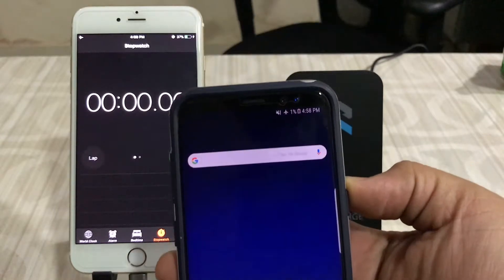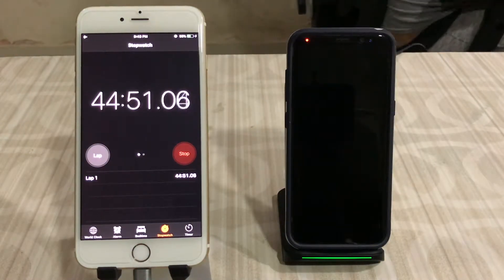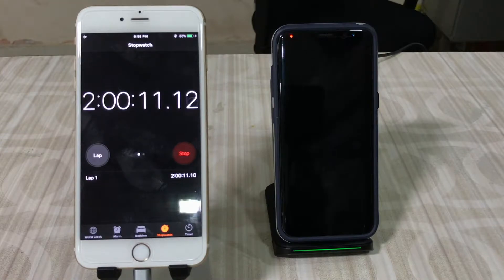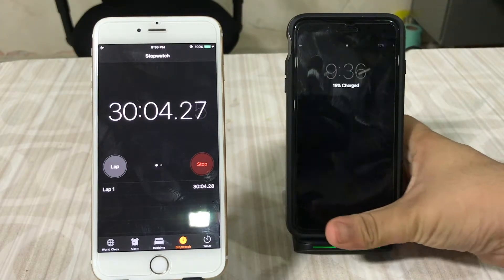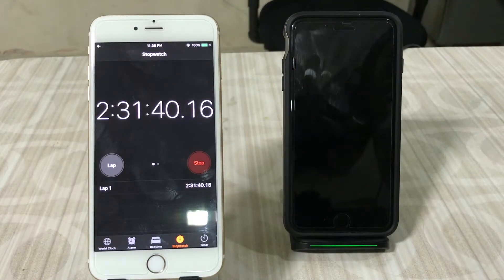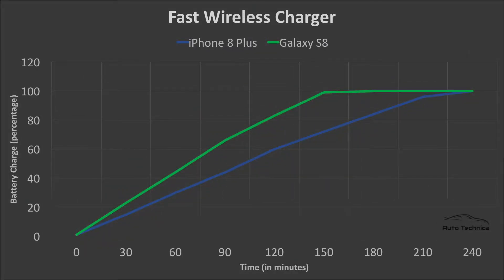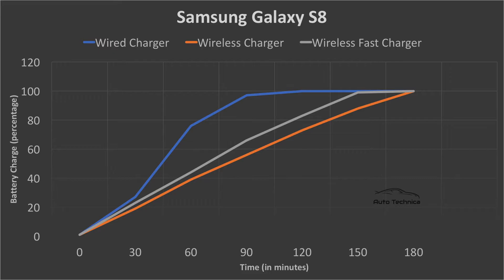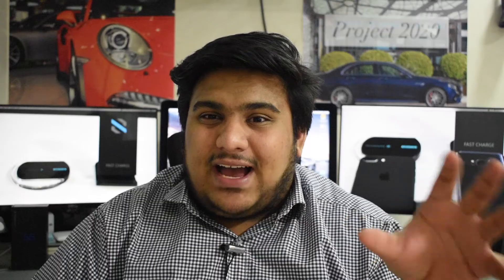How FAST Is WIRELESS Fast Charging?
Hey guys,

In today’s video I find out if Fast Wireless Chargers are really “fast”, and if so by how much?

For this test I used my Samsung Galaxy S8 and the iPhone 8 Plus. The Galaxy S8 supports wireless fast charging, whereas there is no conclusive proof that the iPhone 8 Plus supports fast wireless charging.
Another thing to keep in mind is that the Galaxy S8 has a 3000 mAh battery, while the iPhone 8 Plus has a 2691 mAh. So the race should be be an interesting one!

The test was conducted in the exact same way the last test was conducted. Both phones were drained to 1% charge, at which point I turned off Wifi, Bluetooth, and Location Services. Just to be extra cautious I also put both phone on Airplane mode.

Let’s just say the results weren’t exactly what I was expecting them to be!

Here is the timeline of the video:

0:16 - Introduction
1:41 - Samsung Galaxy S8 Charging Test
4:15 - iPhone 8 Plus Charging Test
7:46 - The Final Results
7:55 - Detailed Analysis of the Result (with graphs)
13:03 - Conclusion

Let me know what you guys think about this down in the comments below!

Here are the graphs, if you wanted to get a closer look at them:

/r/AutoTechnica